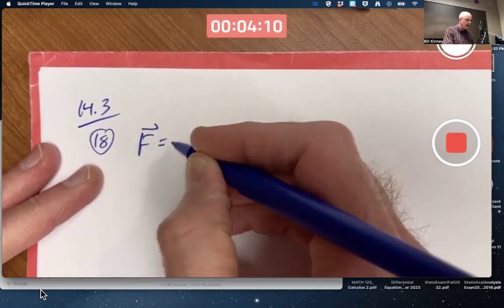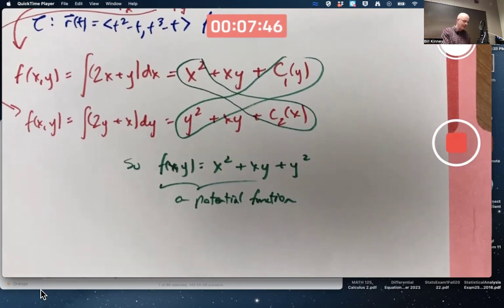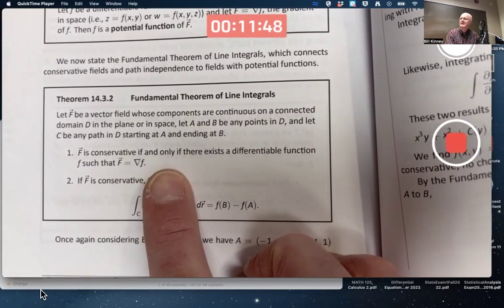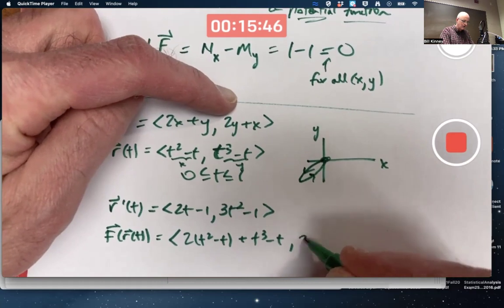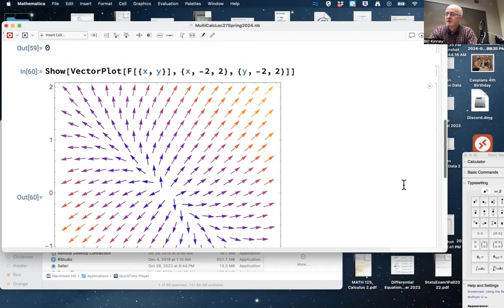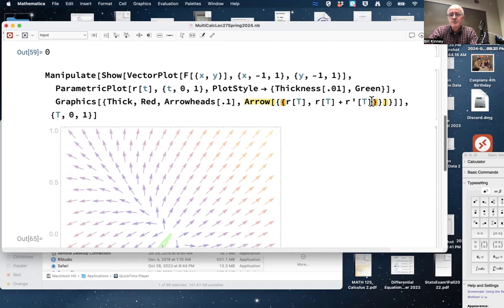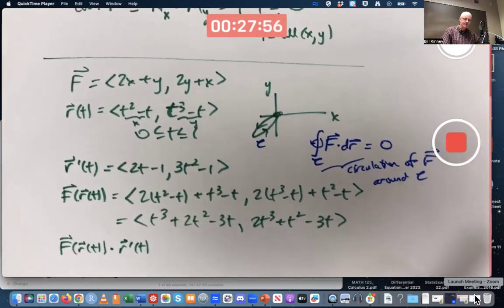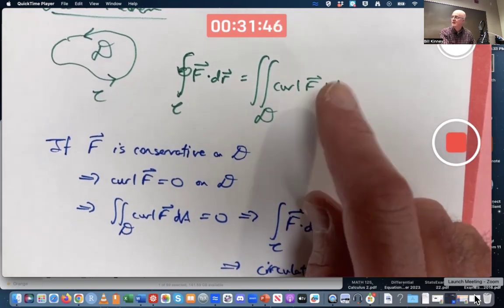Potential Function for Conservative Vector Field, Scalar Curl, Path Independence, Green's Theorem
Given the vector field F=‹2x+y,2y+x›, find a potential function f whose gradient is F. Note that the scalar curl of F is identically 0 over the entire plane. Therefore, the potential function f exists. The line integral of F is also independent of path (the Fundamental Theorem of Line Integrals can be used). The line integral giving the circulation of the conservative vector field over a simple closed curve is zero. In other words, the vector field is irrotational. We interpret the line integral geometrically. Then we state Green's Theorem and apply it to this example. Infinite Powers, How Calculus Reveals the Secrets of the Universe